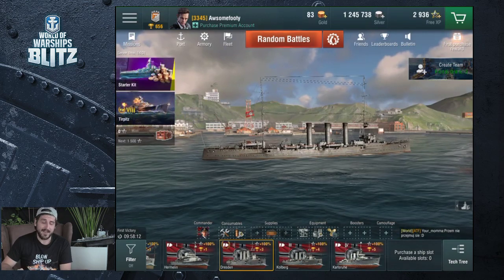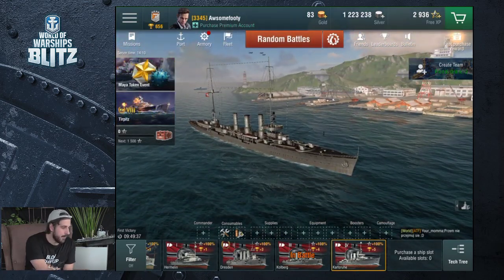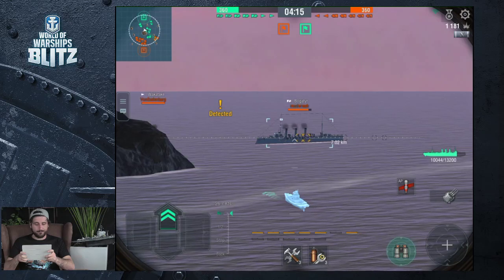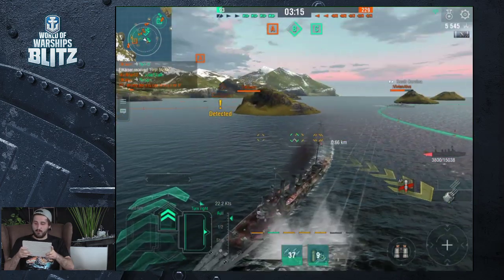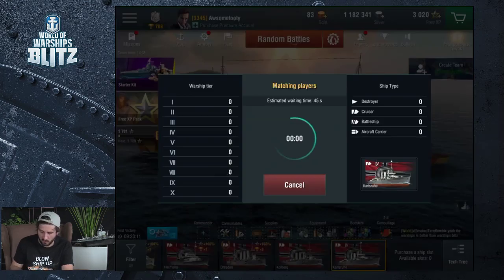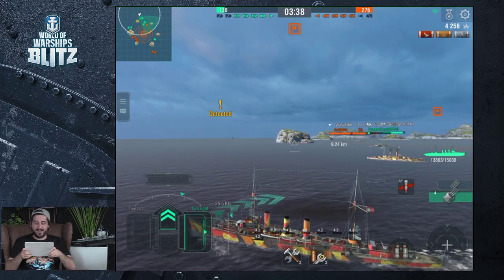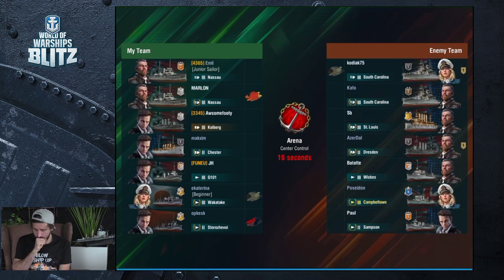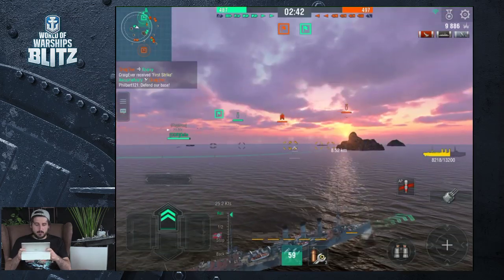Let's play with Jay! Newbie plays WOWSB! Episode #2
⚓  Let's play with Jay! ⚓

Join Jay as he plays through the German cruiser techline. Follow the stream and leave your advice in the comments to help him on his quest to become a Warships Blitz Legend!